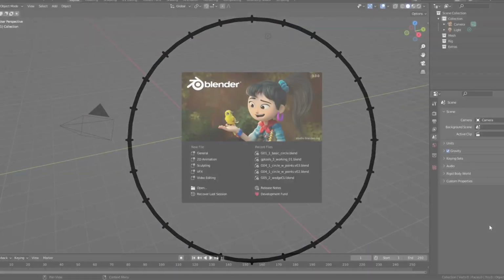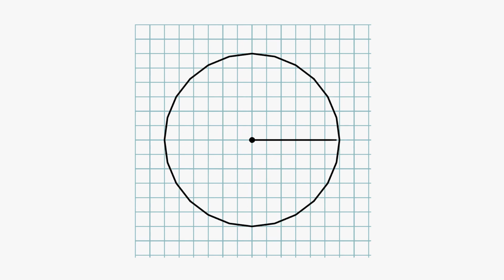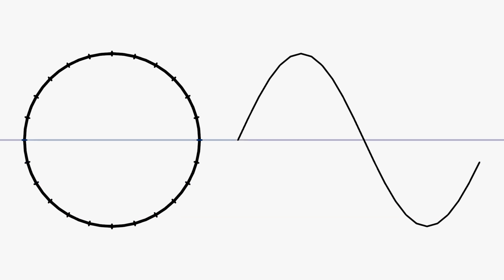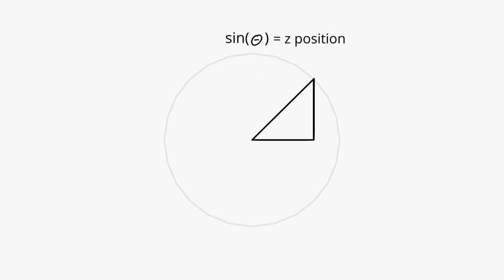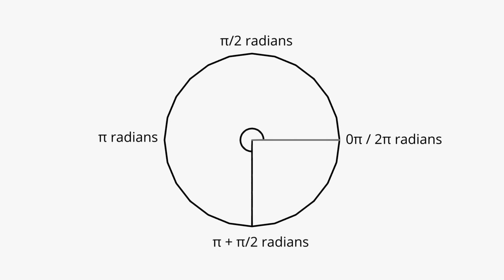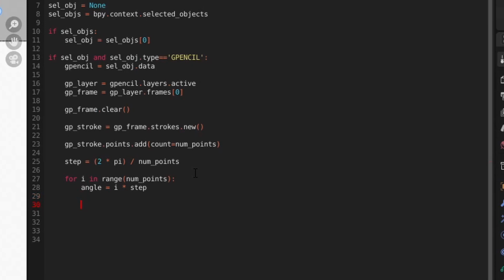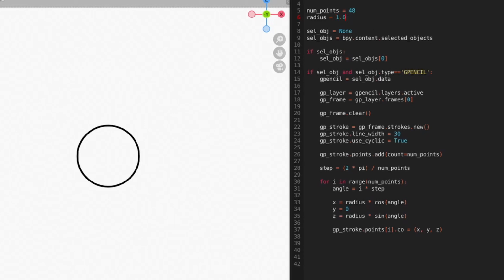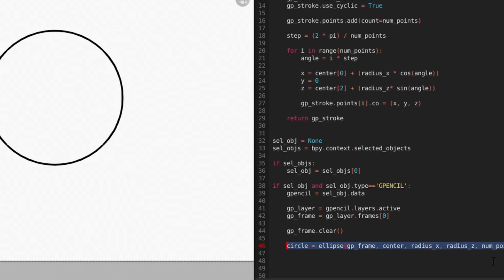Grease Pencil and Python Part 3: Circles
This video shows you how to circles in Blender grease pencils using Python.

Chapters:
0:00  Intro
1:17 Scripting Setup
1:35 Editing Selected Grease Pencils
1:51 Stroke Resolution
2:17 How Circles Are Drawn
2:39 Point Position in a Circle
4:03 The Sine Function
5:40 Radians
6:51 The Cosine Function
7:33 Coding a Basic Circle
9:26 Adjusting the Radius
10:00 Adjusting the Center Point
10:45 Building a Circle Function
11:11 Ellipse
11:43 Outro